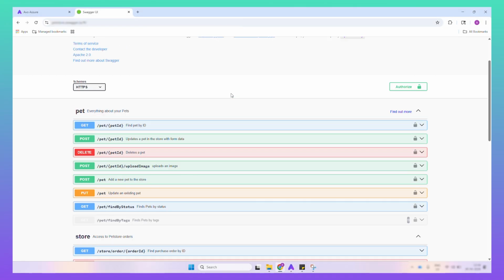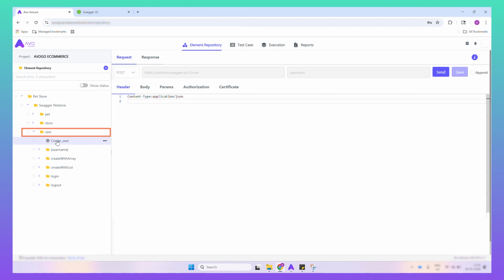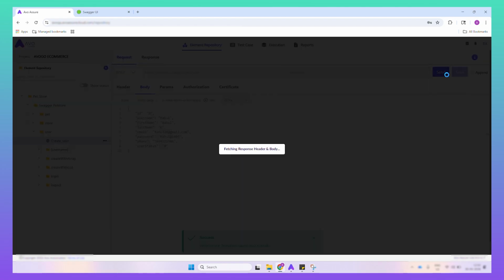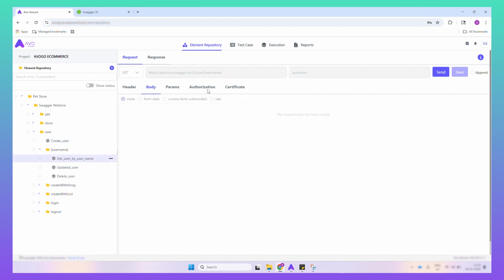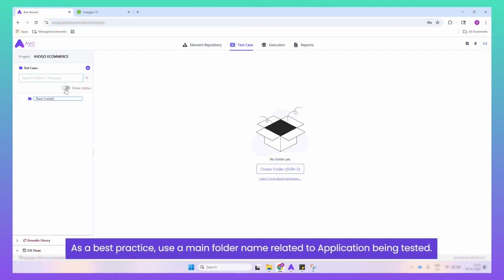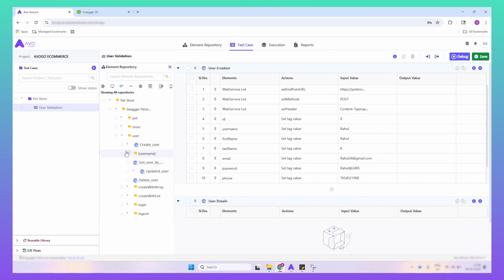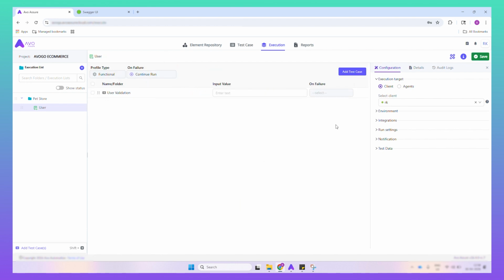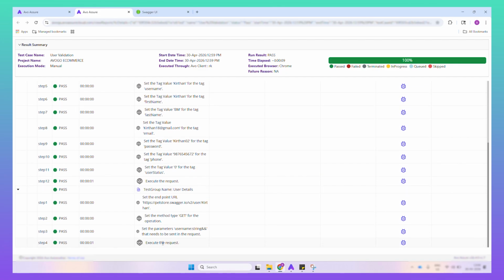E2E Flow of API automation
Learn how to automate an end-to-end API flow in Avo Assure using a test API app called the Pet Store Swagger.